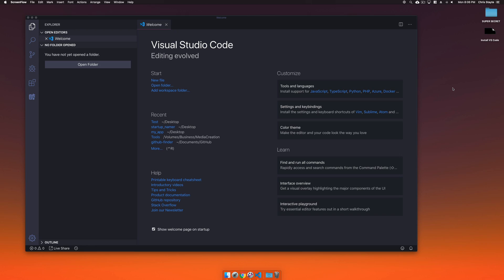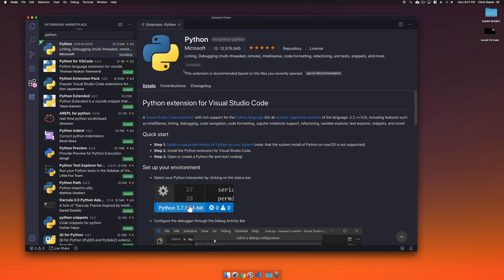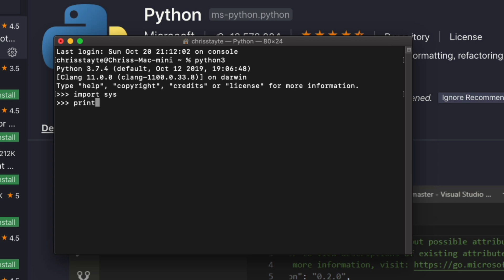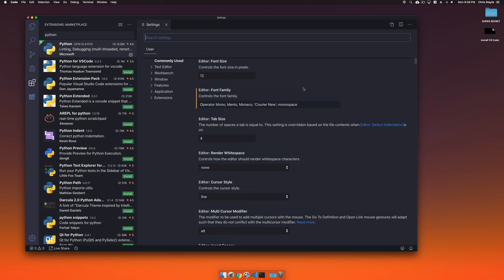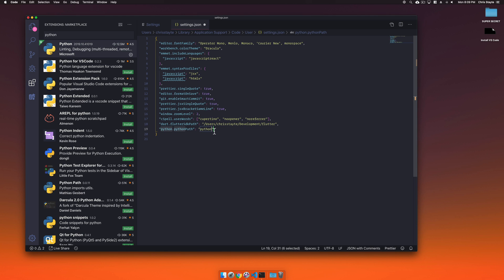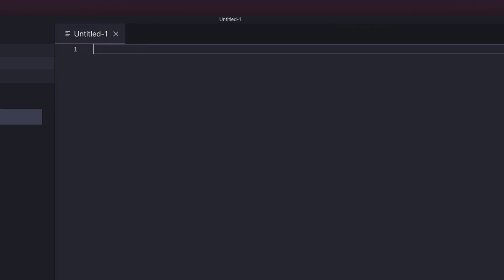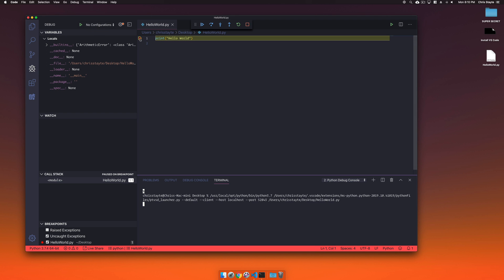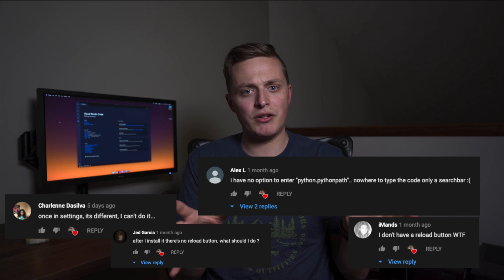Setup Python For Visual Studio Code - macOS (2020)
Setup
Youtube Lens
Favorite Lens
Tutorial Mic
Youtube Mic